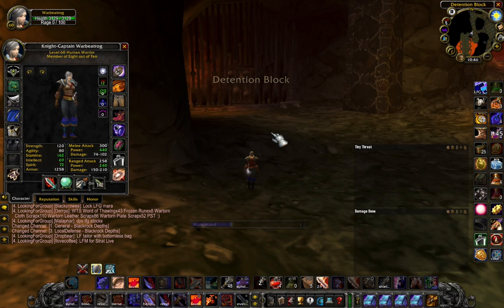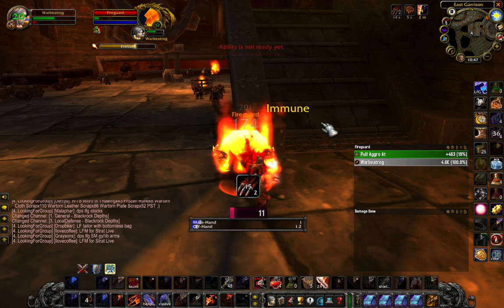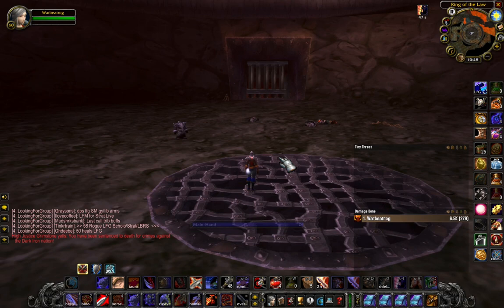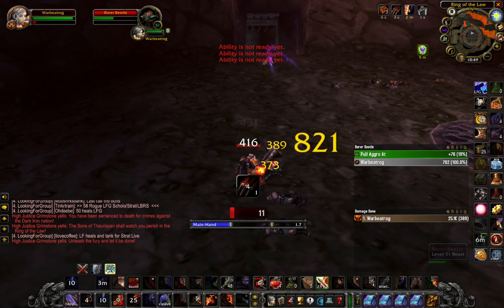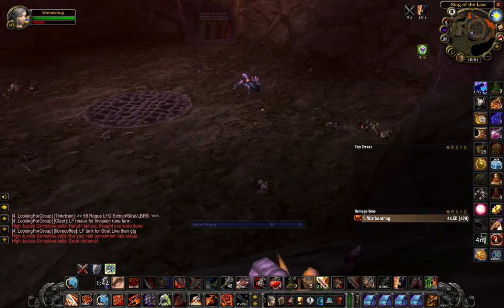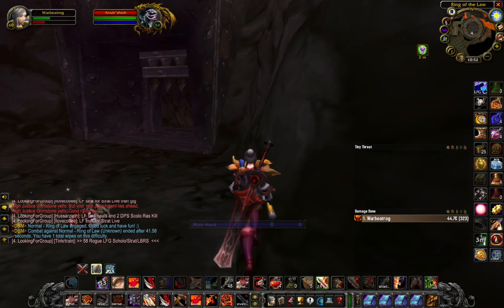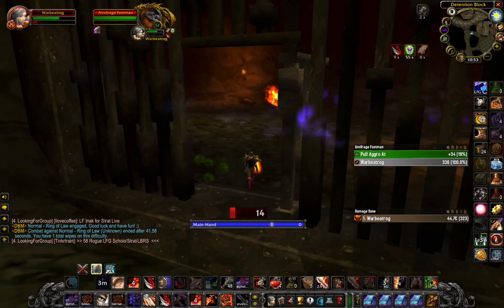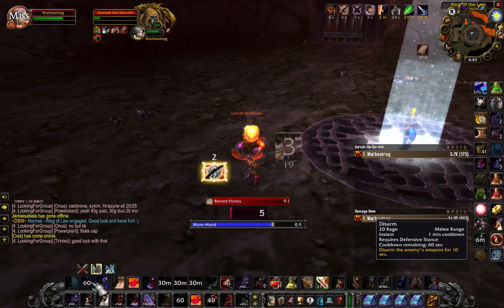[WOW Classic] How to make a SGC/arena run as solo warrior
SGC run can be a very good farming method for a solo warrior, it is quick and easy, and profitable if you get a serious buyer.